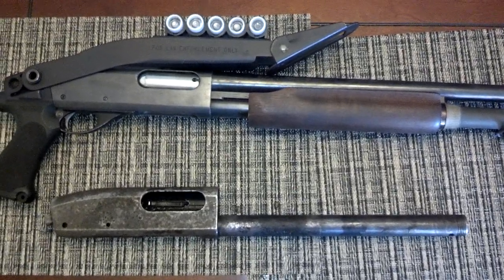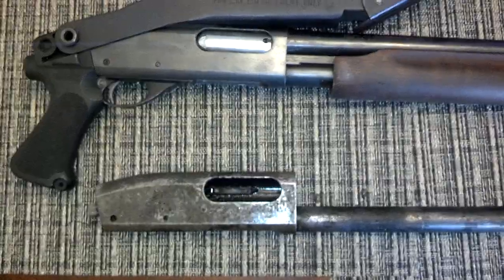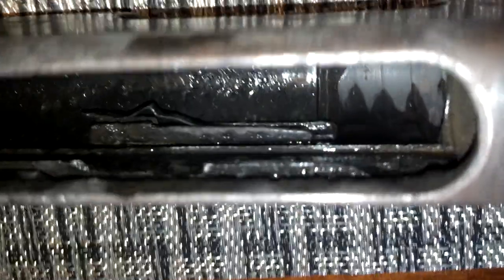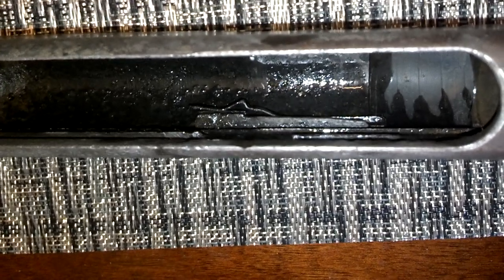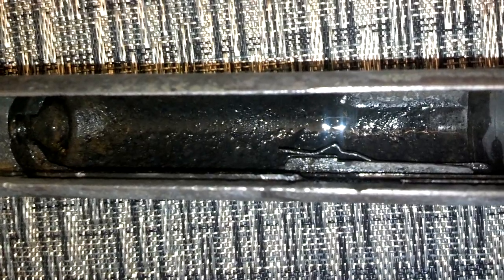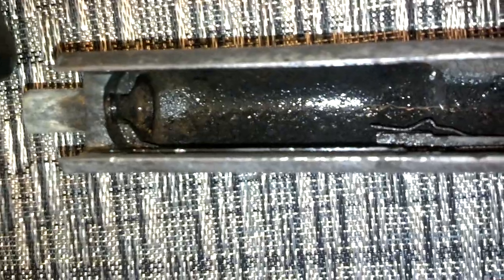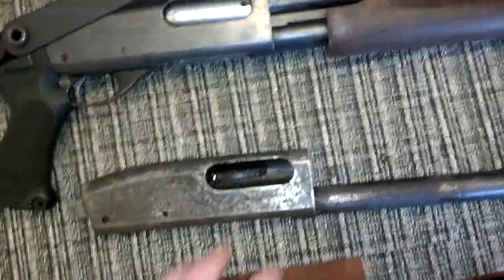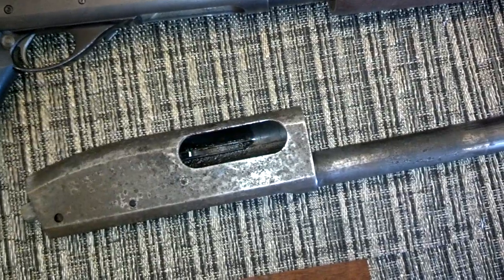Ugly 870 Project: Video 4 Second electrolysis dip completed, coming along nicely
This is an early 1950's Remington 870 Wingmaster... The receiver was found in a barn in the midwest, with no other parts... all the other bits are being aquired as I can find them.

The idea is to build a really well worn (naturally with no antiquing, or artificial age) 870 out of beat up old parts

I'm a big fan of 870's and guns with honest wear, so this should be a fun little project

Just a quick video showing the results of the second round of electrolysis on the receiver, there is still a bit more to go, it will need about 12-24 hours more at least untill we can start assembling